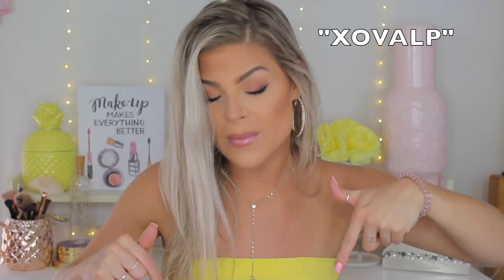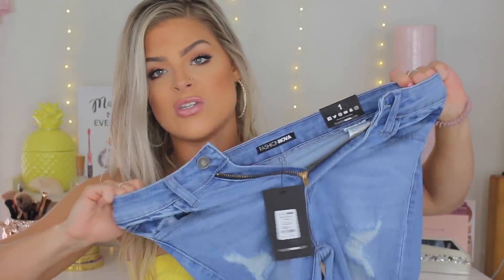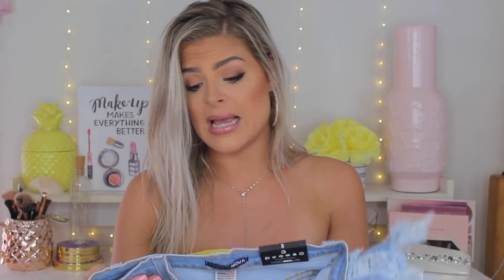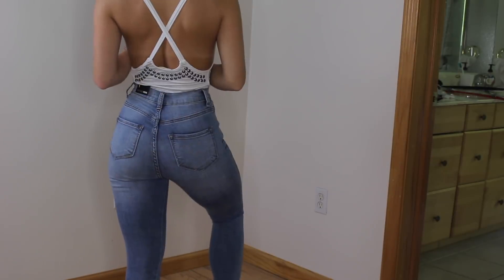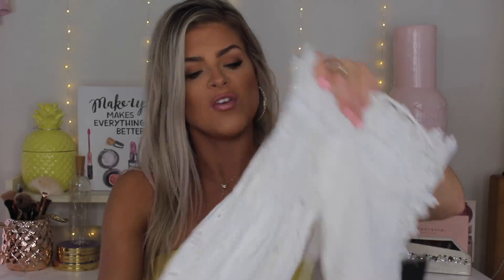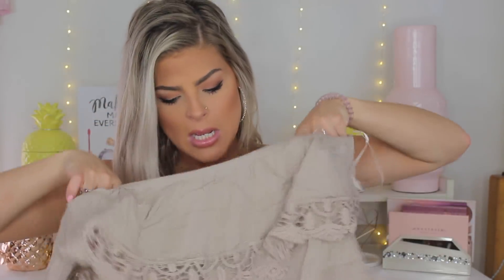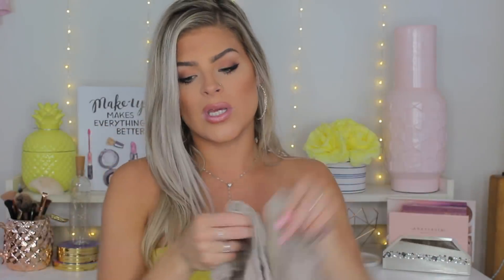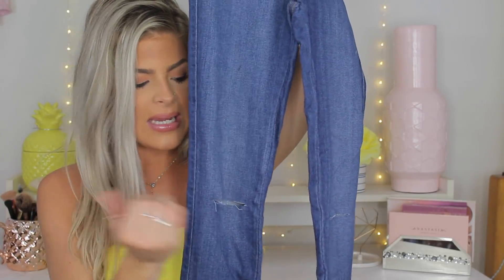Fashion Nova DENIM try on HAUL | WOW.... | valerie pac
hi babes! yay here is a HUGE denim & top haul with fashion nova! thankyou fashion nova for sending me these goodies i am so thankful to work with you! all items i talked about will be linked down below!

✦SIGMA BEAUTY ( my favorite brushes )

✦FASHION NOVA - CODE ‘XOVALP’ for $$ off !